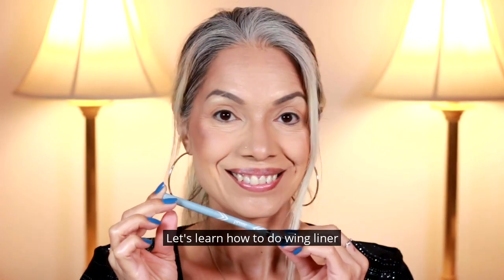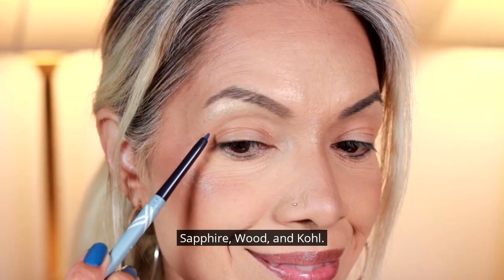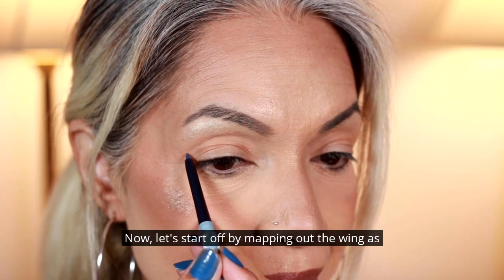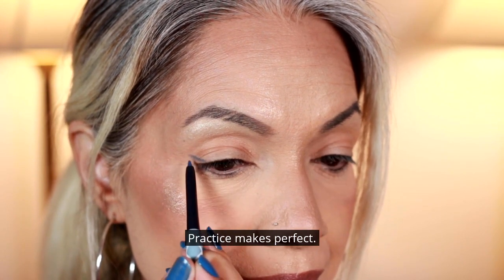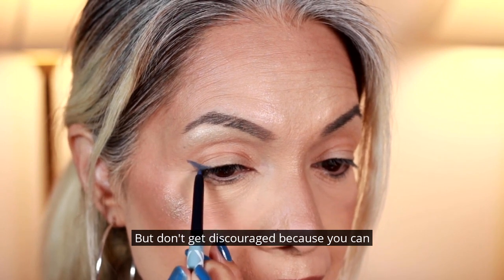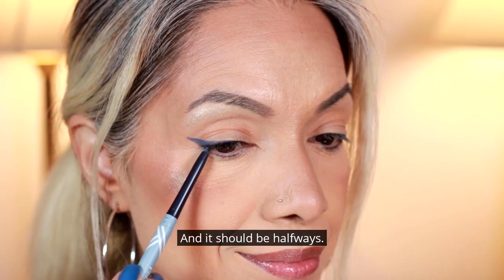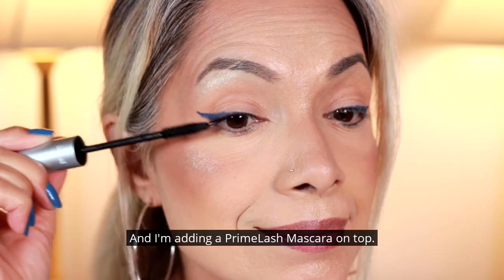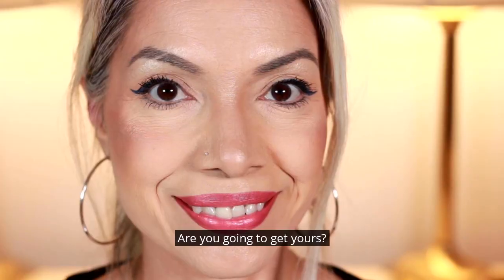How to Draw a Wing with PrimeEyes Glide